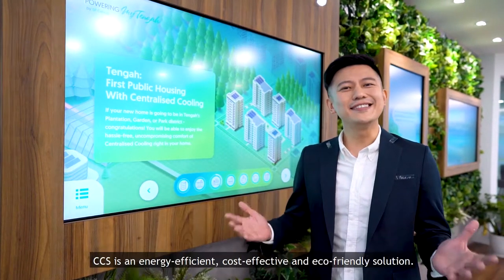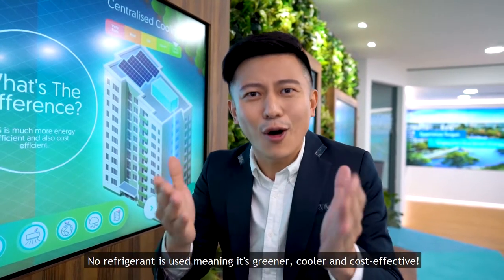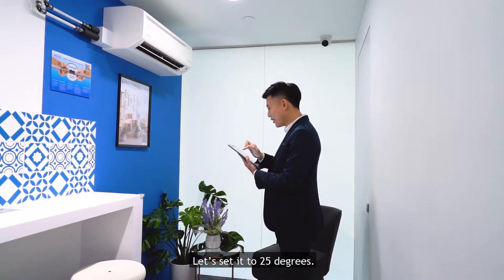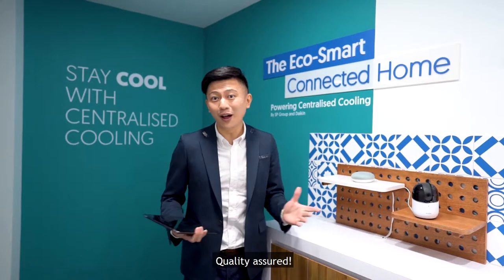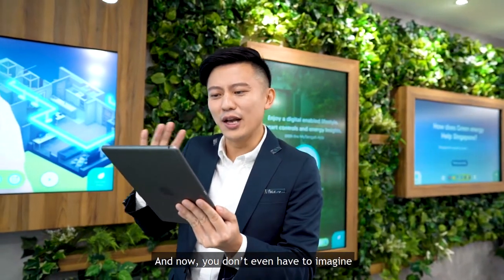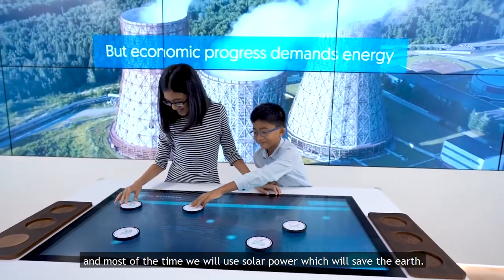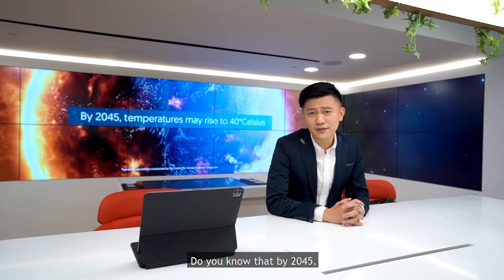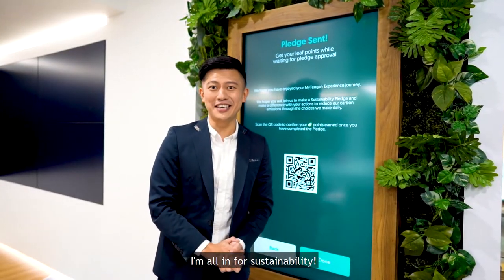Powering MyTengah (feat. Pornsak)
Produced for SP Group